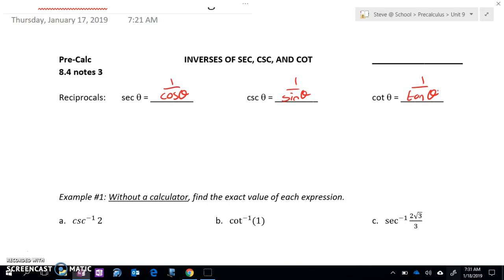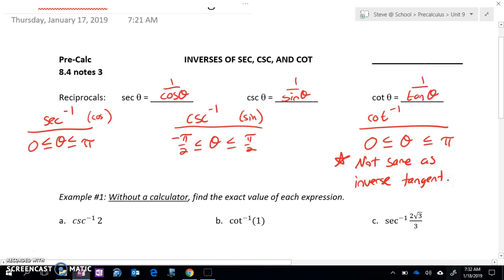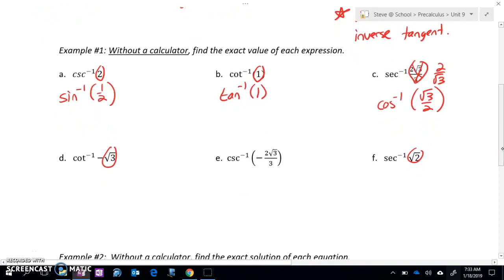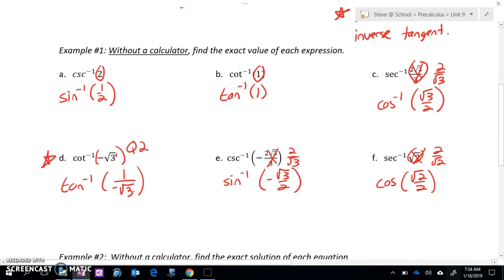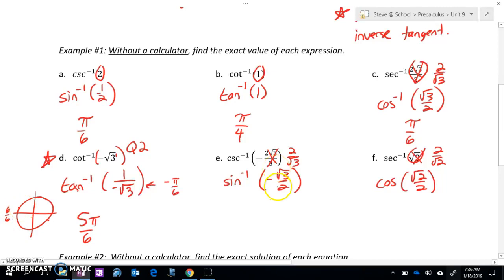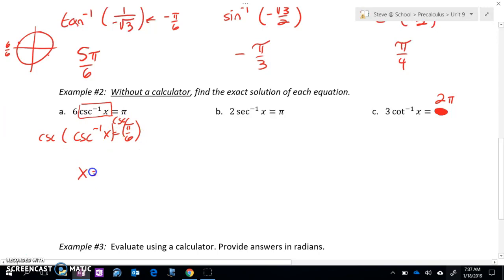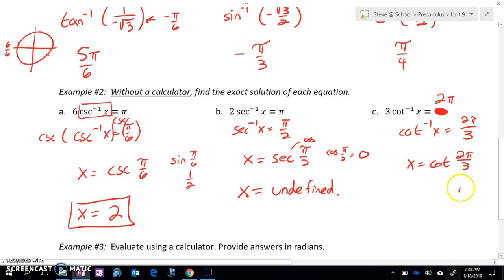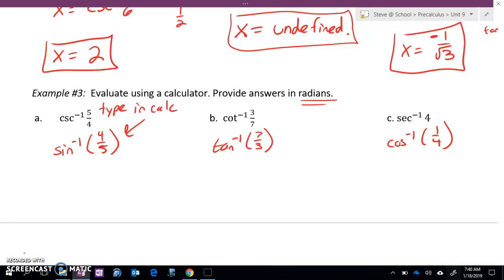8.4 Day 3 Reciprocals of inverse Trig Funcions